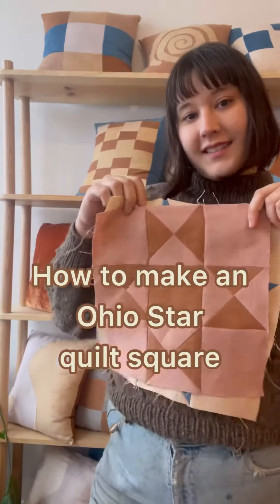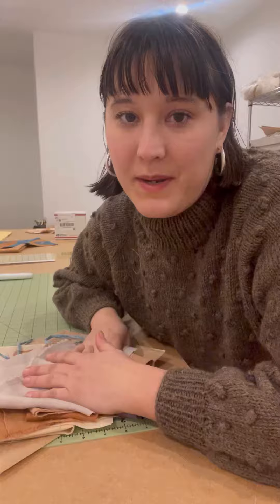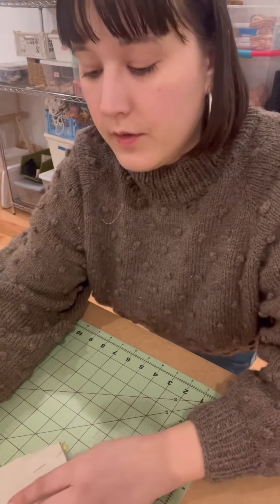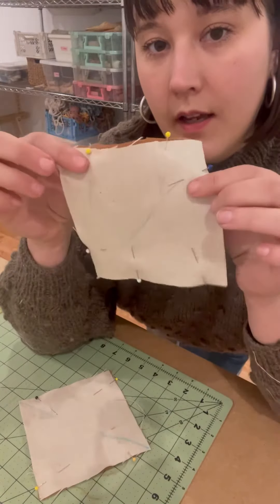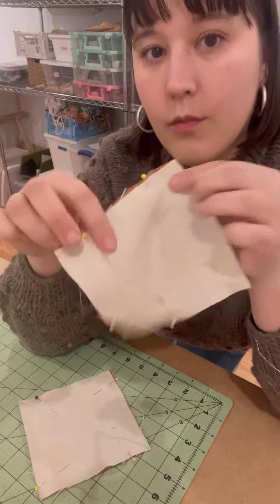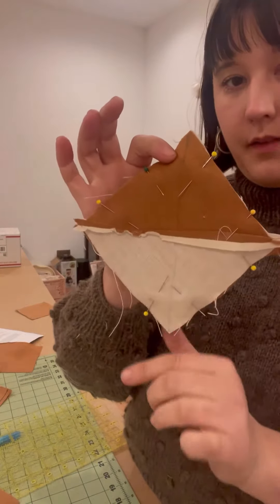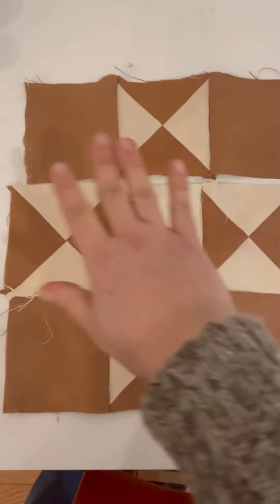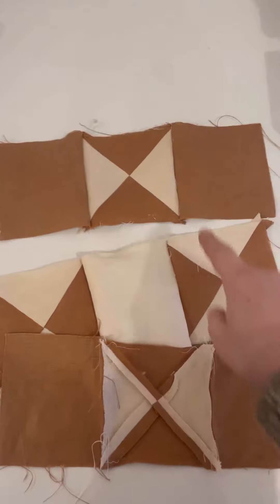How to sew an Ohio Star quilt square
Learn how to quilt with this Ohio Star quilt square tutorial. Check out our quilt kit for the fabric and instructional zine we used to create this!